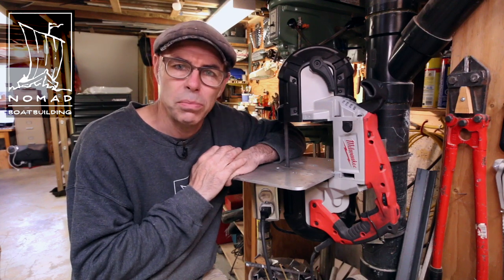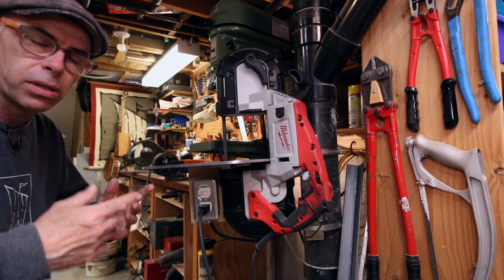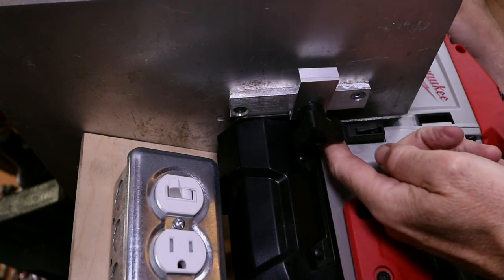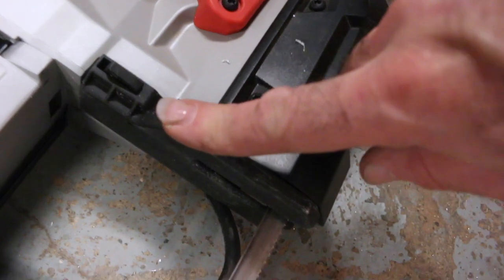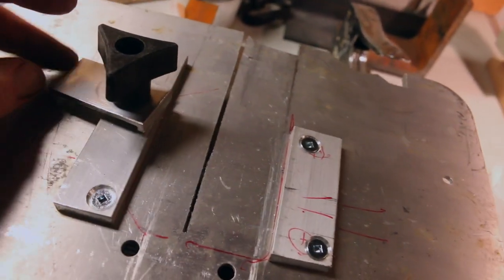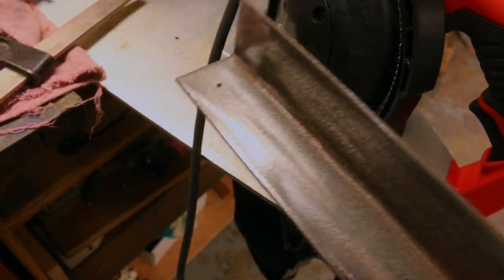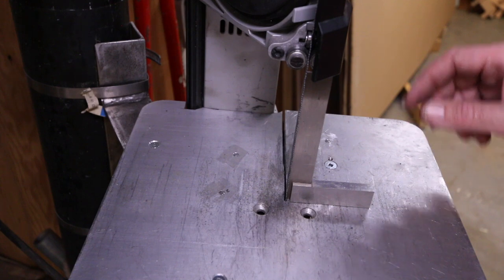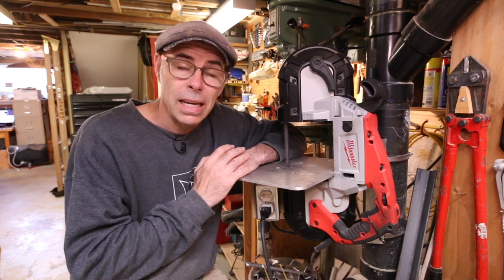Milwaukee UN-PORTA-bandsaw stand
Products featured in this video:
Milwaukee Deep-Cut Portable bandsaw
1/4-20 star knobs